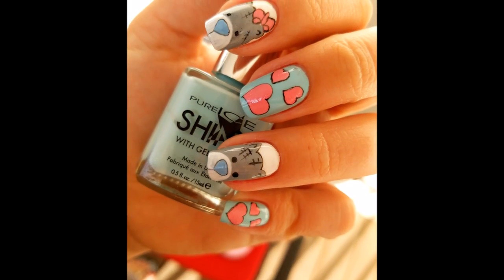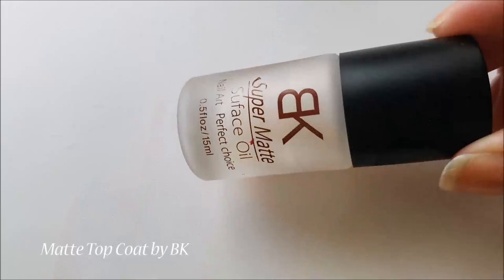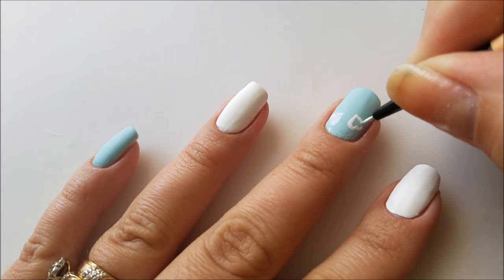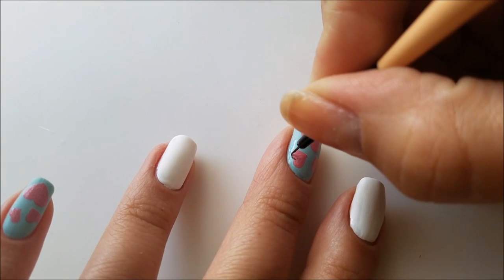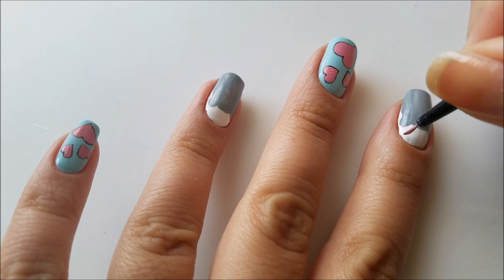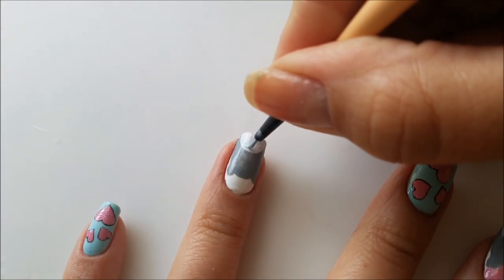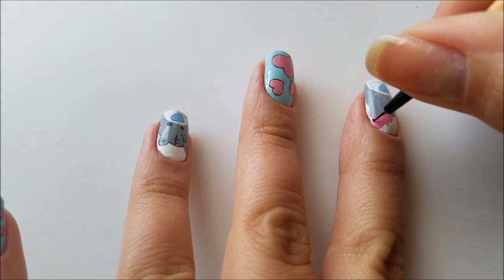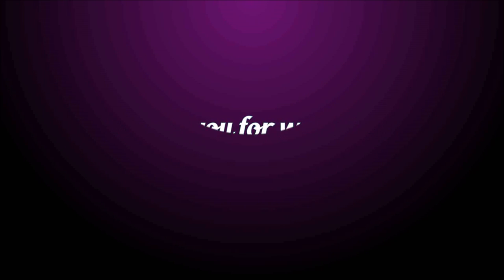Teddy Bears Nail Design (Romantic Nail Art)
Hey, guys! I hope everyone is having a Happy Valentine's Day! For this week's tutorial, I decided I will share one last Valentine's Day nail art - a cute free handed design that I absolutely love...and I hope yo will too!

Inspiration: @nail_sunny